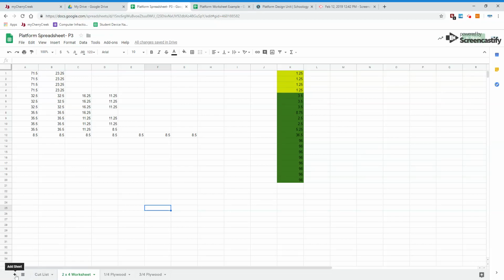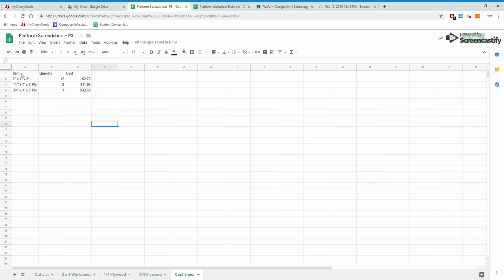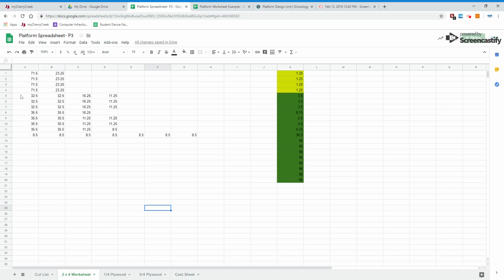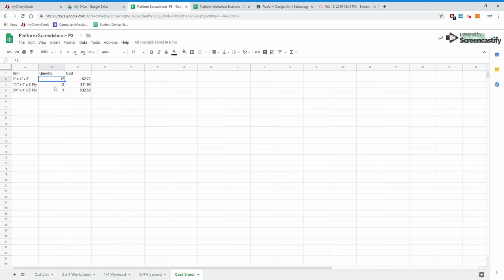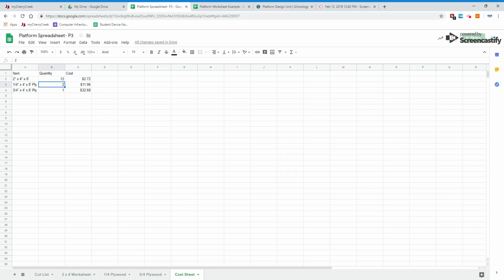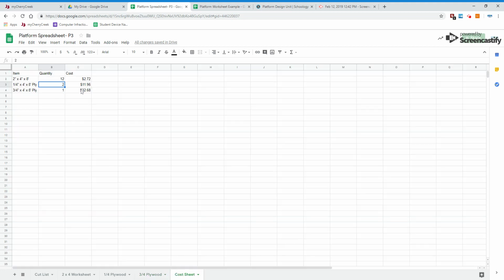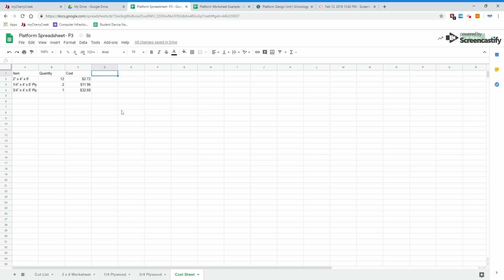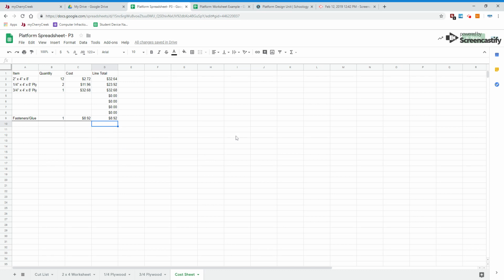Platform SS- Cost Sheet